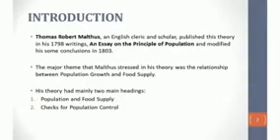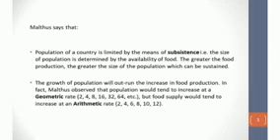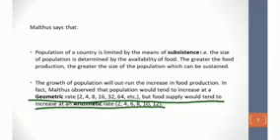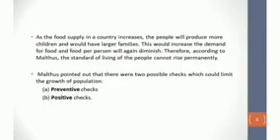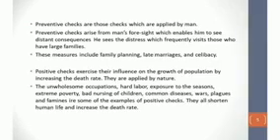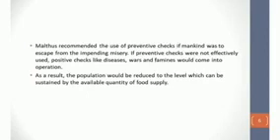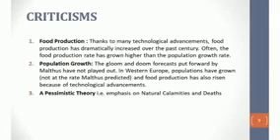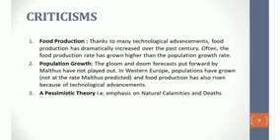Malthusian theory of population